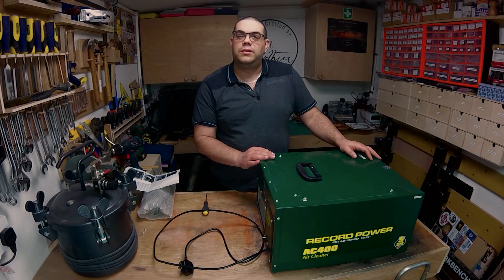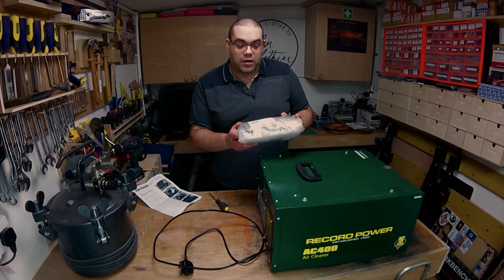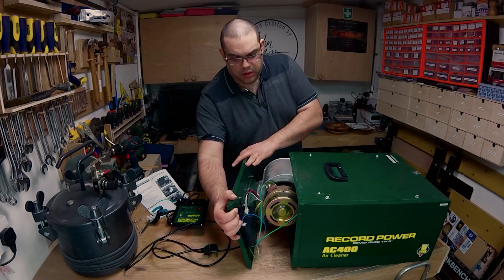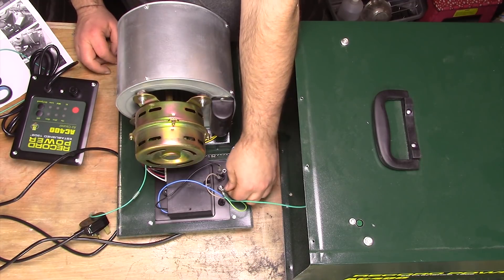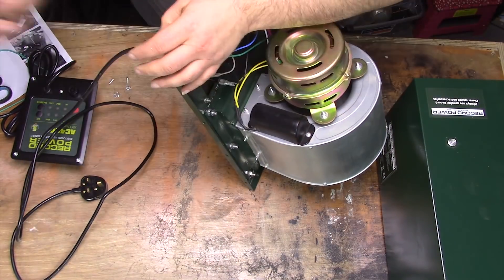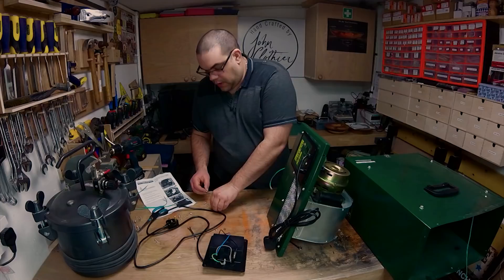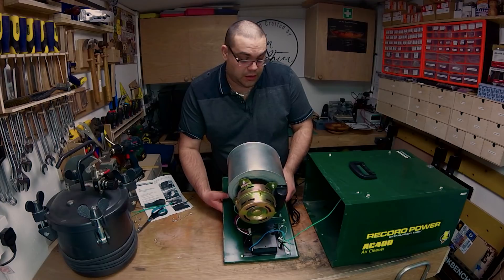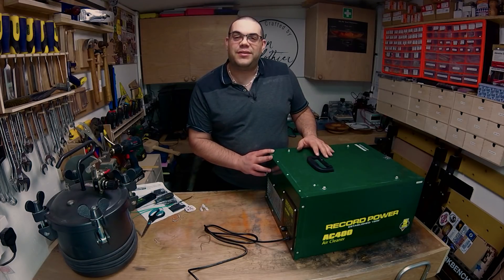Replacing The Control Panel On A Record Power Air Filter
My Record Power AC400 Air filter stopped working. I spoke to record Power who sent me a replacement control pane/PCB. In this video i will show you how to fit it.

John Clothier is a proud member of the Small Workshop YouTube Makers group on Facebook

John Clothier is also a proud member of the Makers Media Network